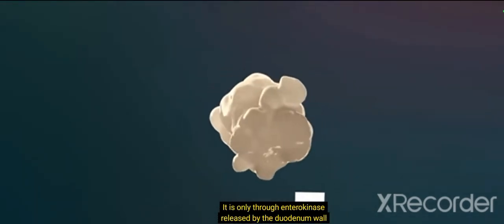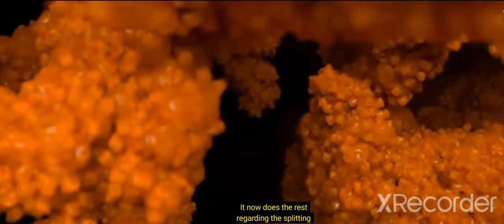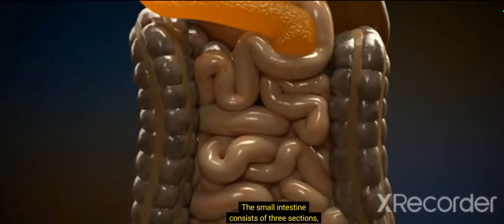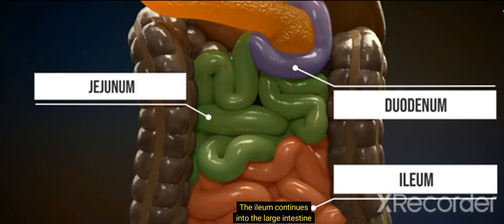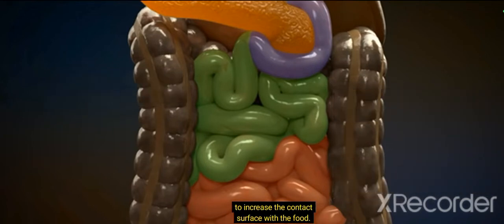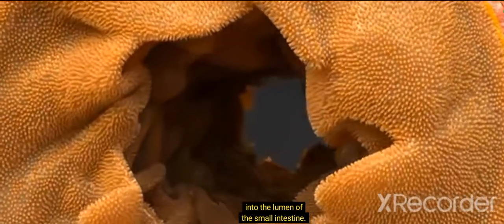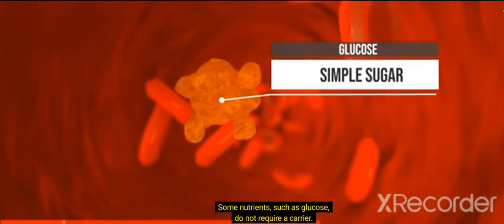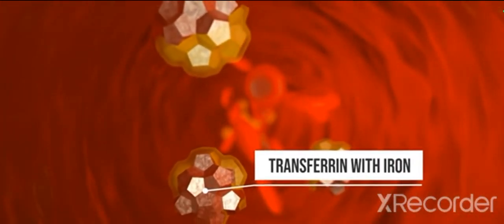SIRNA BULLAA'IINSA NYAATAA ILMA NAMAA